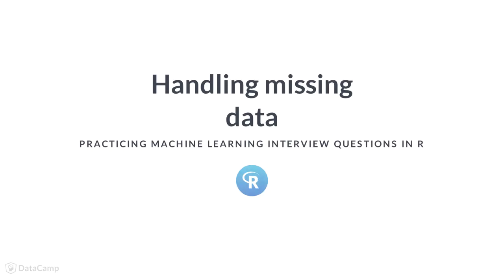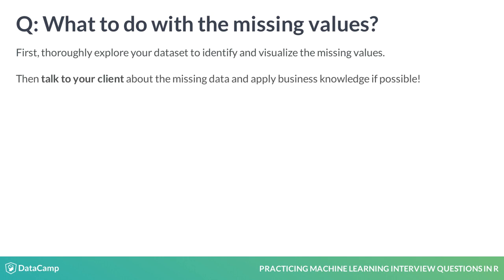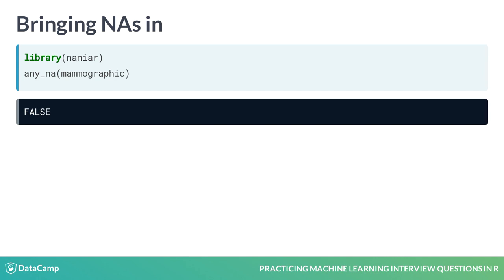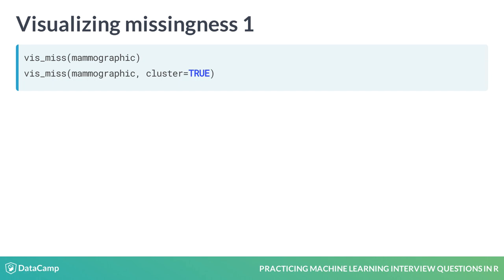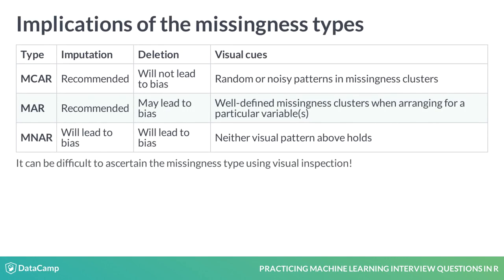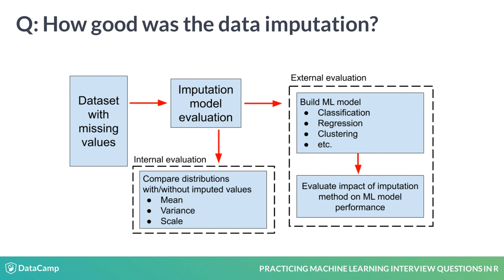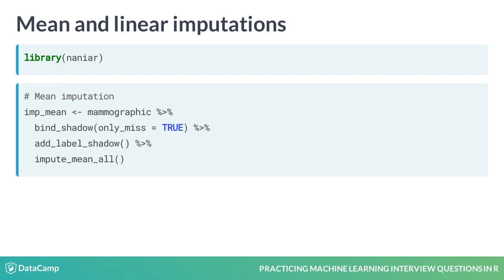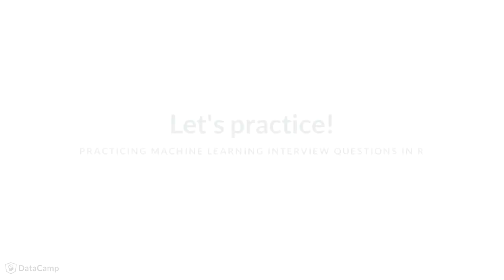R Tutorial: Handling missing data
Want to learn more? at your own pace. More than a video, you'll learn hands-on coding & quickly apply skills to your daily work.

In this video we are going to answer two fundamental questions around dealing with missing values in your data.

An important question is what to do with your missing values.

First, explore your dataset, identify its missingness and visualize it.

Then talk to your client about these missing values and see if there is any business rationale that can be applied to deal with them.

In general, there are three main avenues:
* Ignore them by discarding samples/variables with high levels of missingness. Use this option sparingly as this often leads to loss of valuable data.
* Impute them, i.e., replace them with other (hopefully more meaningful) values.
* Accept them and proceed to choose methods that naturally deal with these missing values. Unfortunately, not many methods can do that.

The strategy depends on the type of missingness you have.

The Maniar package provides many useful functions to identify, visualize and deal with missing data. any_na will tell you if there are missing values in your dataframe.

Sometimes you need to manually replace one or more missing data symbols with NAs, as done here.

You can easily summarize the level of missingness across variables and instances in your dataset. Here we see that 5 out of 6 variables have missing values.

Visualizing the missing values in a dataframe is very easy. Just invoke the vis_miss function. You can optionally arrange the rows according to their missingness with cluster=TRUE.

The gg_miss_case function displays the missingness at the row level or cases. In this example, only a very small fraction of the observations have two or more missing values.

There exist 3 types of missing data:

* Missing Completely at Random (MCAR)
* Missing at Random (MAR)
* Missing Not At Random (MNAR)

To understand these patterns of missingness better, check Chapter 2 of this DataCamp course.

Each missingness type has its own implications when it comes to performing imputation or deletion, as bias could be introduced in the data by doing so. There are also some visual cues related to the missingness clusters that may help identify the type of missingness in the data, although this is not a bulletproof resource.

Evaluating the quality of imputation is also an important issue. You can do that in two different ways.

An external evaluation relies on building a Machine Learning model from the imputed dataset, then assessing its performance as a function of the imputation method alone. All else being equal, this should give us a good indication of how beneficial that imputation was to our entire ML pipeline.

An internal evaluation compares the distributions of the variables before and after the imputation in terms of their mean, variance and scale. Ideally, you want an imputation model that does not drastically change the distribution of the imputed variables or their relationships. Big changes in these indicators could signal a problem with the imputation.

naniar allows easily constructing a shadowed matrix. This is a data structure with new columns labeled after the original column names but with _NA appended to them. These extra columns indicate whether a variable value was missing or not. This feature makes it very easy to track imputed values.

The simputation package provides the impute_lm function to impute the values of a dependent variable as a linear function of the values of independent variables.

We use bind_rows to aggregate the information from multiple imputation models into a single dataframe that looks like this.

We are almost ready to visualize the output of the different imputation models using common tidyr and ggplot2 functions. Let us do that in the exercises.